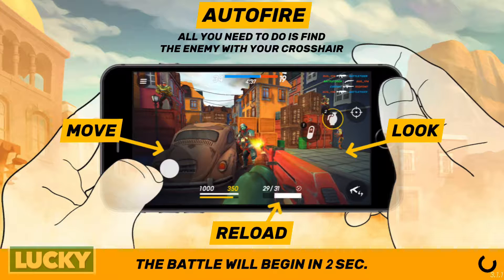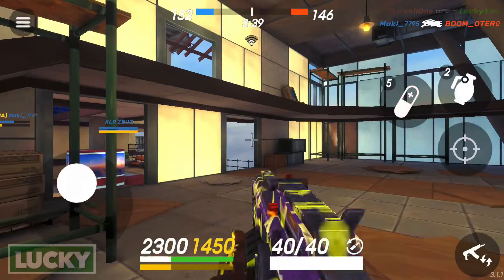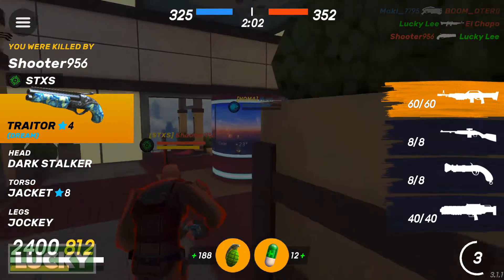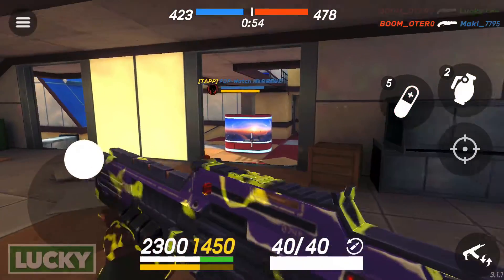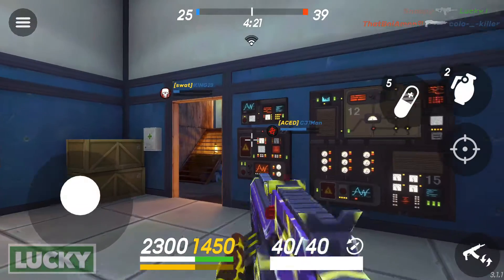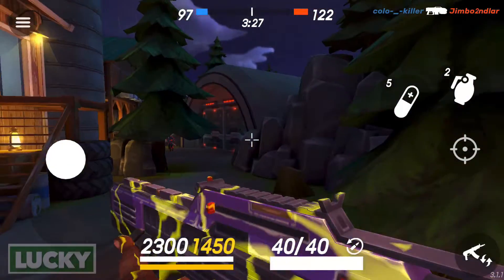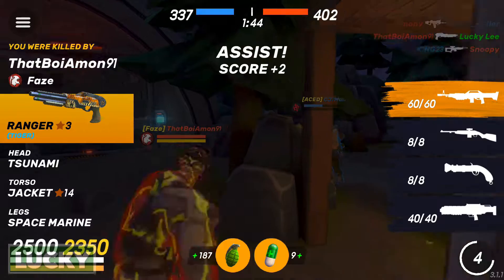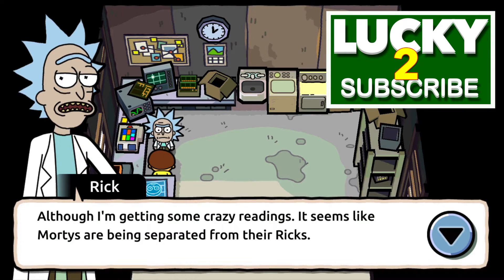Can You Count The Kills? - Guns of Boom 13 | Lucky Games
Can You Count The Boom Kills? - Guns of Boom 13 | Lucky Games
For Tips, Guide and Tricks to Win!

Want the Best (Guns of Boom) (IOS/Android) Gameplay Walkthrough? Well, Lucky Games has the (IOS/Android) Gameplay tips that you'll love.

The Lucky Games channel is the largest collection of video game (IOS/Android) Gameplay on the web. We are BIG Video Game fans. We love Gaming so much, I can't help myself.

Whether it's an action, strategy, first person shooter or any other genre, Lucky Games has the unforgettable moments that stay with you long after you leave the Console.

Lucky, lee, ios, android, (IOS/Android) Gameplay, walkthrough, guide, tips, tricks,